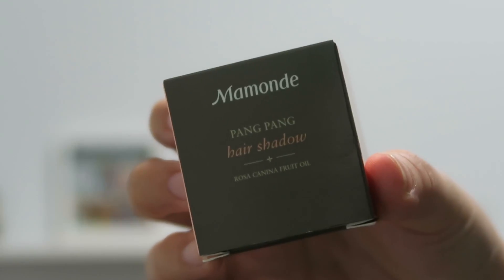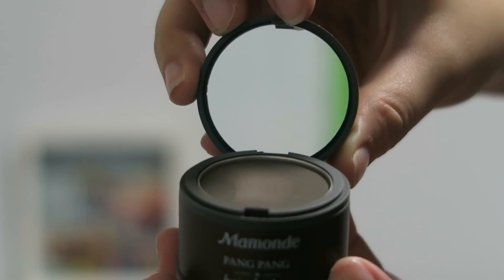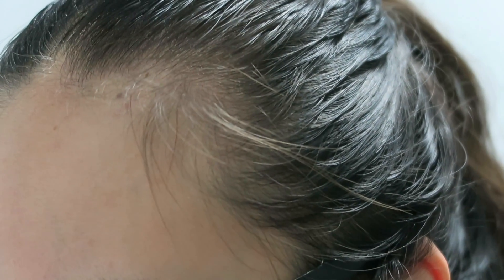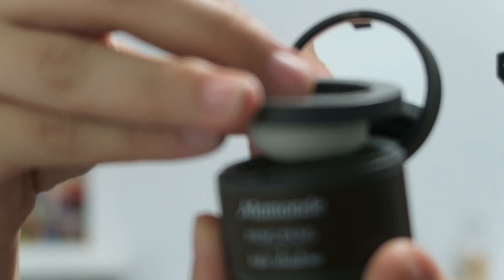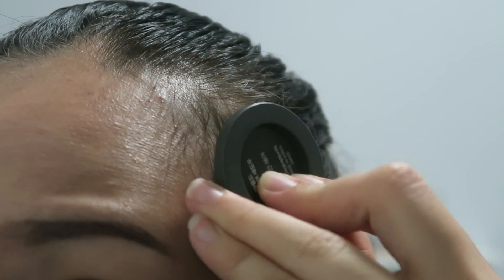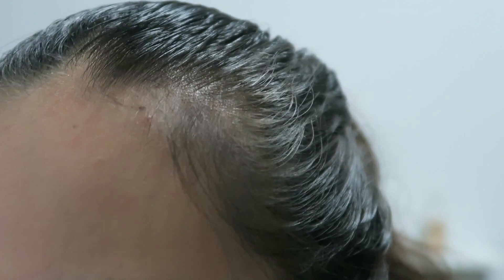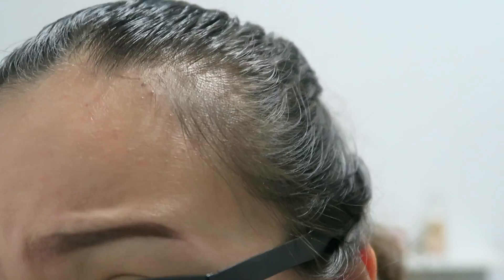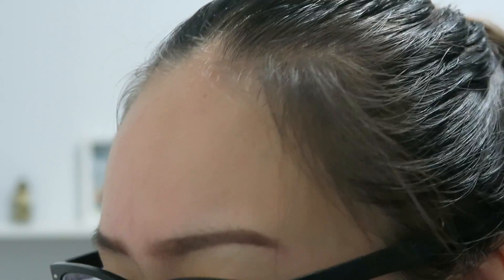Mamonde Pang Pang Hair Shadow | Cover Your Bald Spots Easily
It's the Pang Pang Hair Shadow from Mamonde!! I have such a HUGE bald spot on my head so I was really excited to try it. AND IT WORKS. WHEEEEEE. Excited much. It's like makeup but for your hair. Korean Hair Cushions are so amazing! Btw, I've been really busy juggling work and school but I have many videos planned so look out for it!!